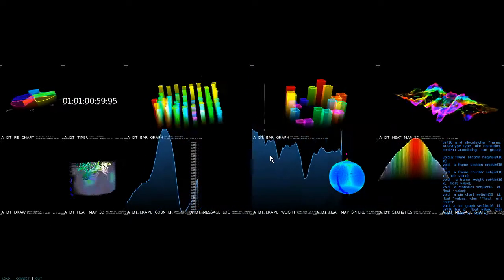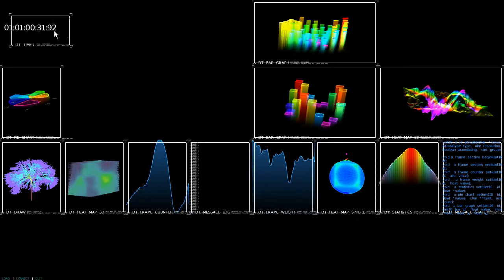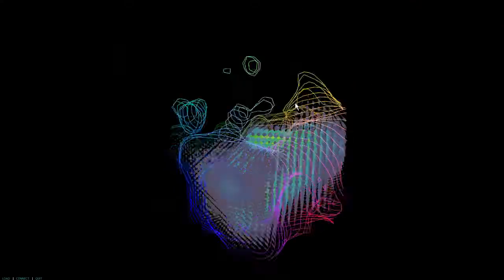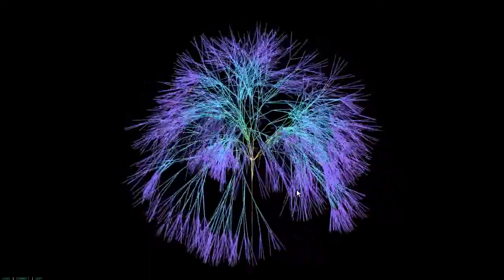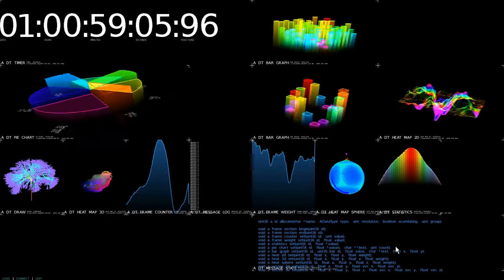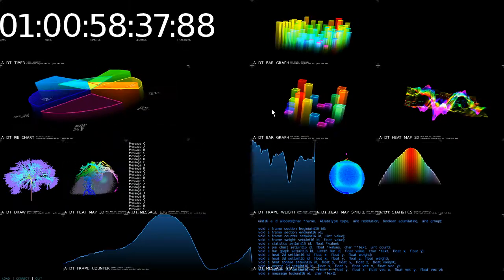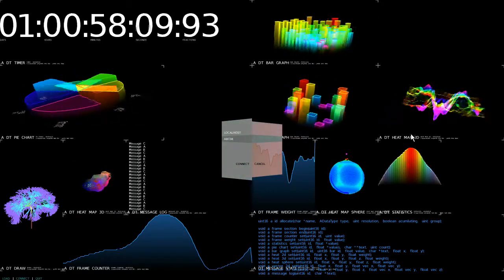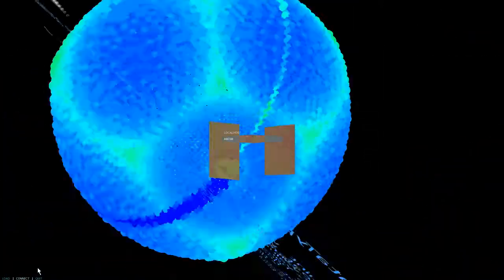Adri om Data desktop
Adri Om is the data visualizer for the "Advance" data captiure library. This version is still in development.